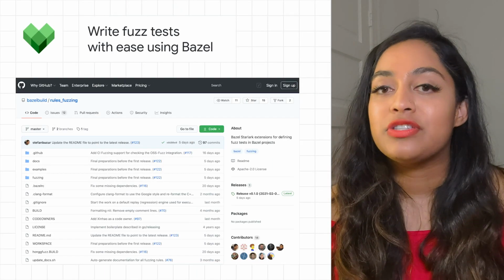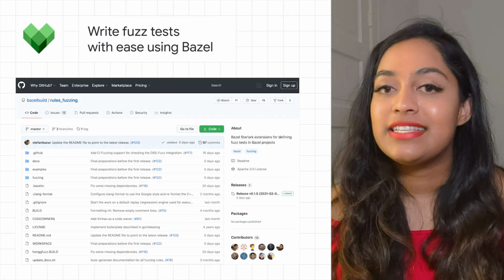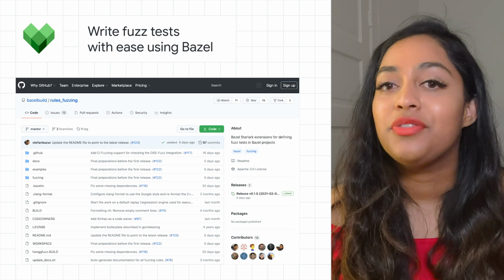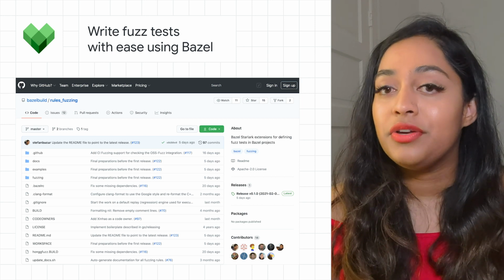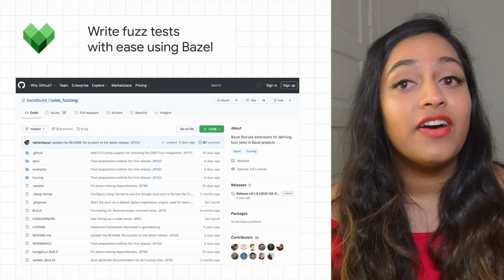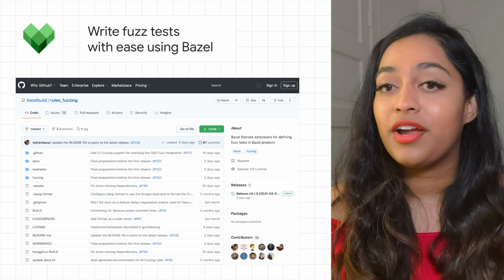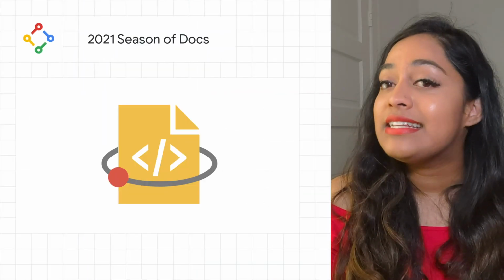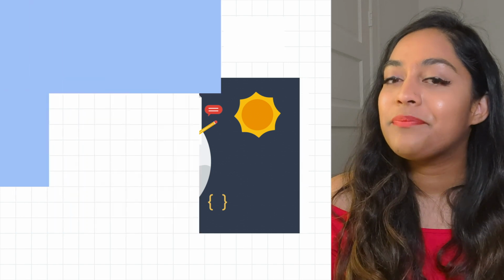Teach Android development, Cloud Firestore for Games, TensorFlow Everywhere, and more!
0:00 - New curriculum for educators to teach Android app development
0:37 - Writing fuzz tests with ease using Bazel
1:00 - Cloud Firestore for Games is now in Beta!
1:20 - The 2021 Season of Docs application for organizations is open!
1:47 - Join us at TensorFlow Everywhere
2:06 - Please remember to like, subscribe, and share!

Here to bring you the latest developer news from across Google is Developer Advocate Meghan Mehta. Tune in every week for a new episode, and let us know what you think of the latest announcements in the comments below! 😃